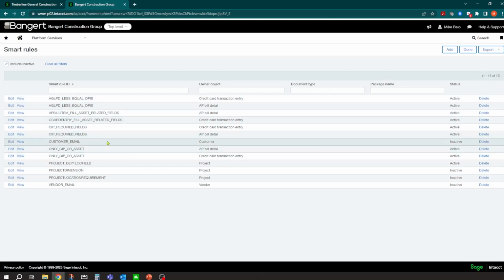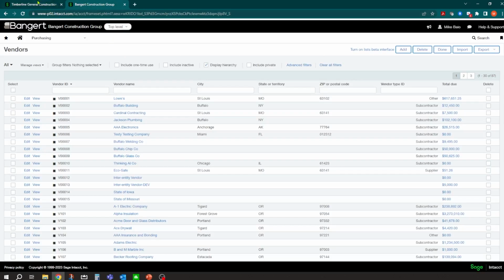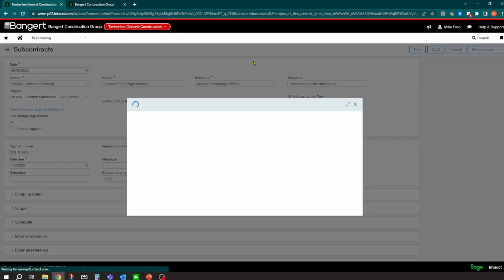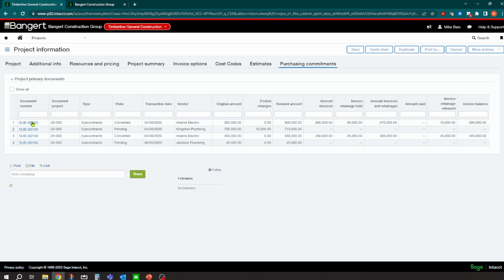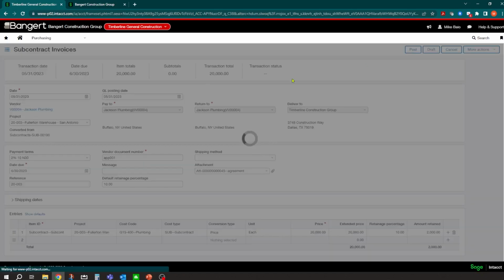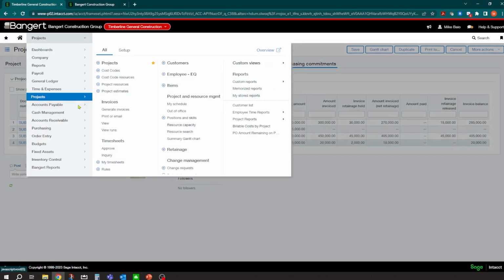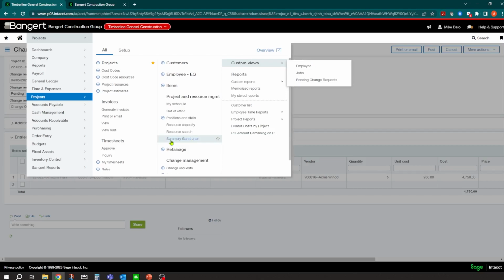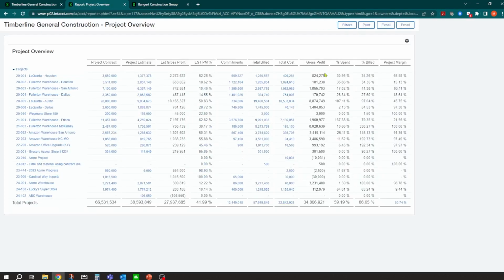Optimizing Subcontract Management with Sage Intacct Construction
Become more efficient in subcontract tracking with the best accounting ERP for construction, Sage Intacct. In this video, we'll walk through the subcontract log list in Sage Intacct and how using Smart Events can help manage subcontracts.